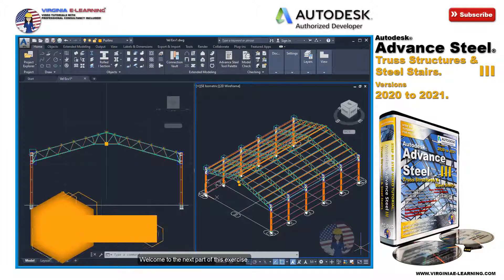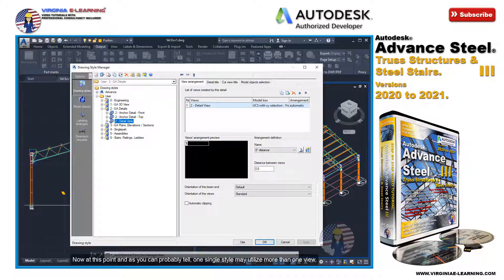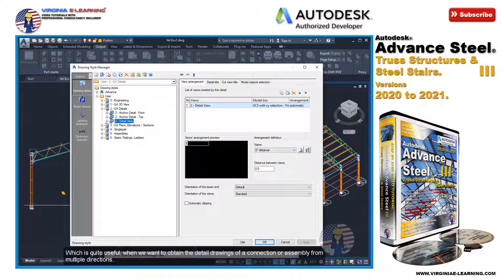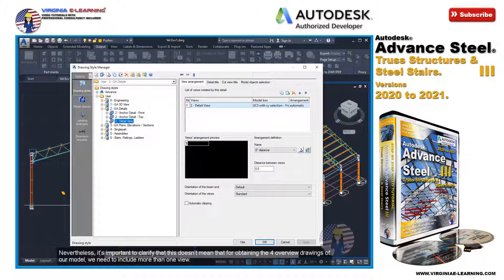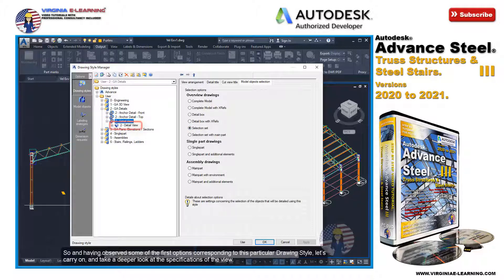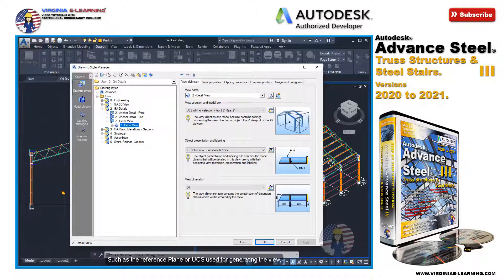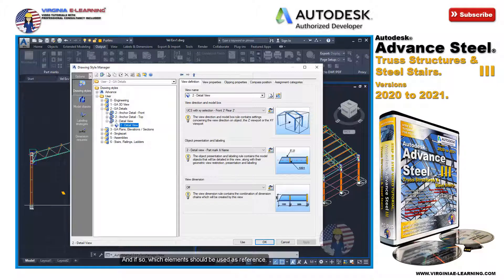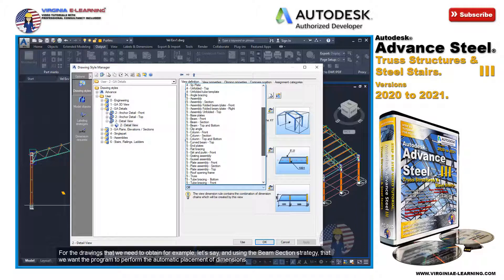Advance Steel 2020 - 2021 Tutorial | Custom Shop Drawings | Lesson 12 | Preview.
During this course you will learn:

    Designing & Detailing of Truss Structures.
    Designing & Detailing of Metal Stairs.
    Designing & Detailing of Railings.
    Placement of Gratings.
    Generation of Detail Drawings for Truss Structures.
    Generation of Detail Drawings for Steel Stairs & Railings.
    Designing & Detailing of Custom Connections.
    Designing of Custom Sections.
    Adding new Sections to Advance Steel’s Database of Sections.
    Generation of Custom Templates through the Drawing Style Manager.
    Advanced Editing Techniques of Sections & Connections.
    Basic Modeling of Spiral Stairs.
    Basic Modeling of Ladders.
    Working with Advance Steel’s Project Explorer.